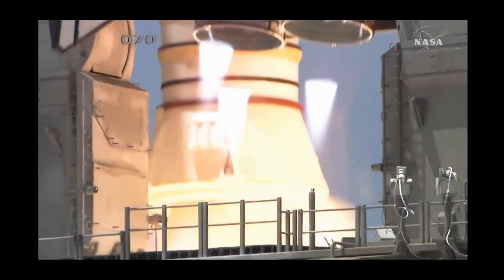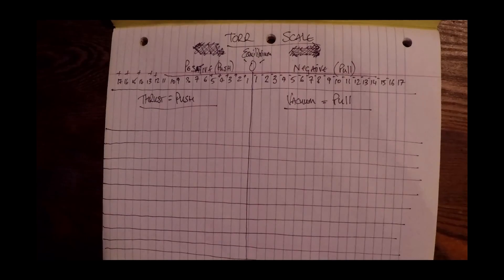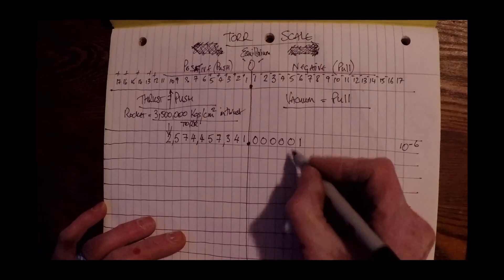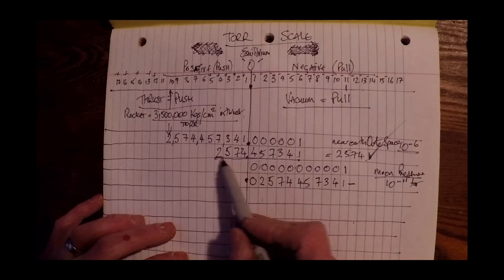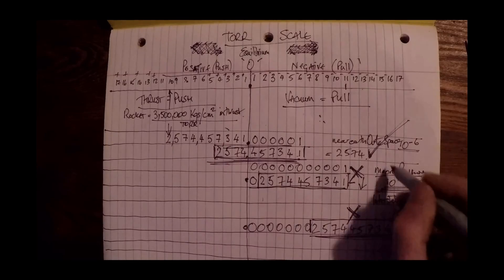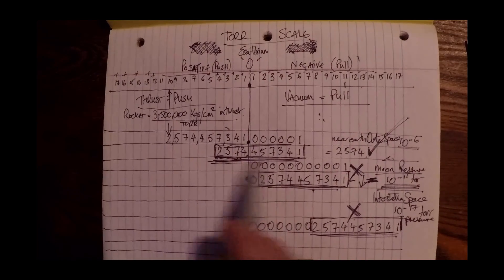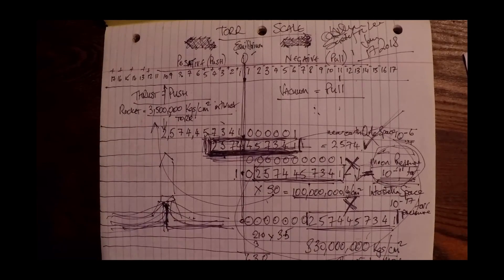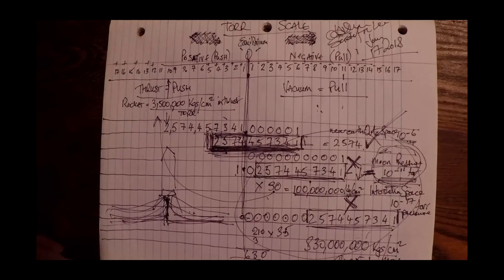Rockets Don't Work In Space- Empirical TORR Evidence Provided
Torr Pressure.
The torr (symbol: Torr) is a unit of pressure based on an absolute scale, now defined as exactly 1760 of a standard atmosphere. Thus one torr is exactly 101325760 pascals (≈ 133.3 Pa). Historically, one torr was intended to be the same as one "millimeter of mercury".